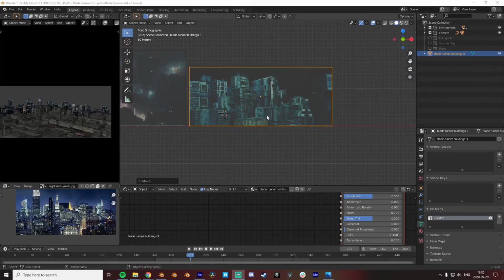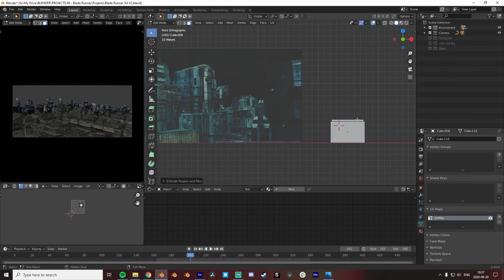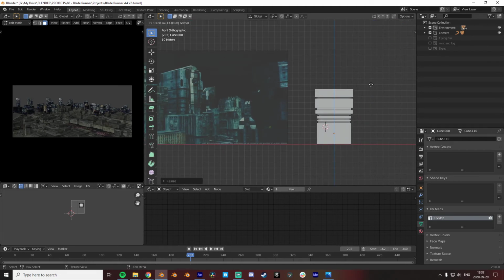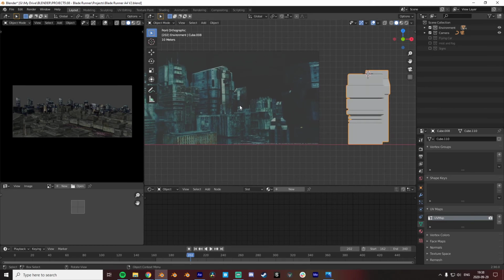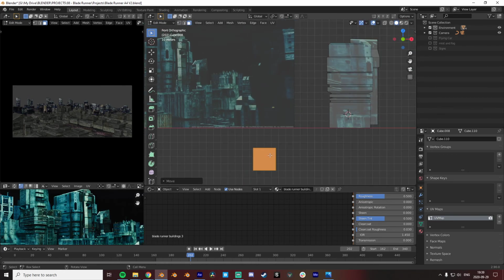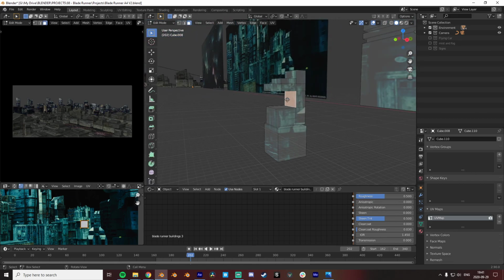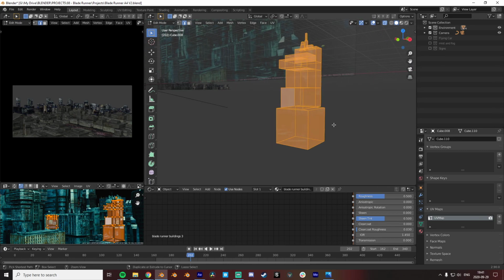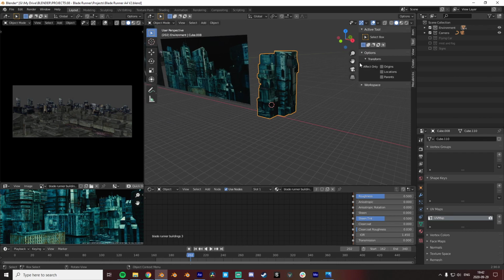Modeling a sci-fi building - Tutorial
In this video I'll be modeling a sci-fi building inside of blender, hope you find some of this helpful!